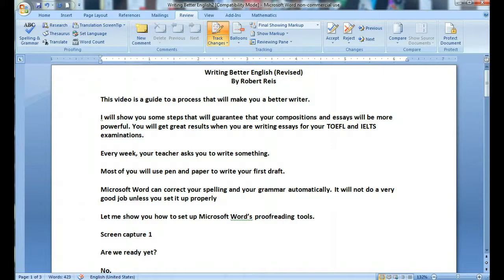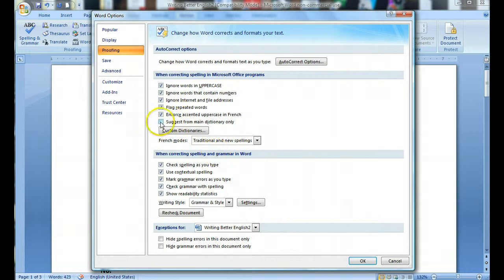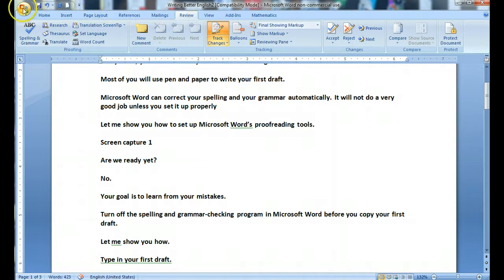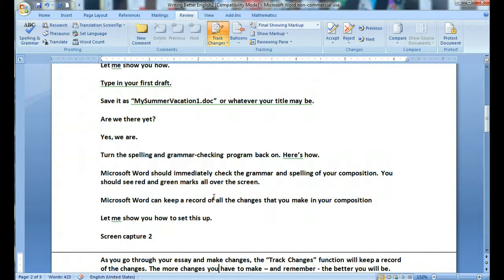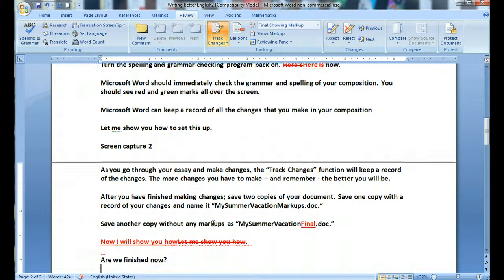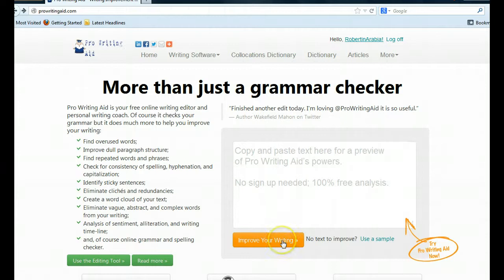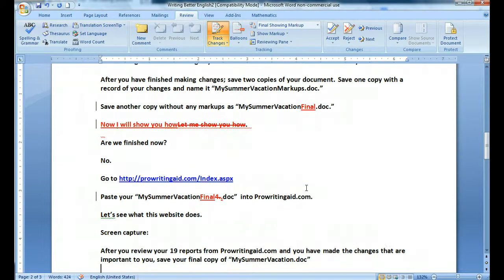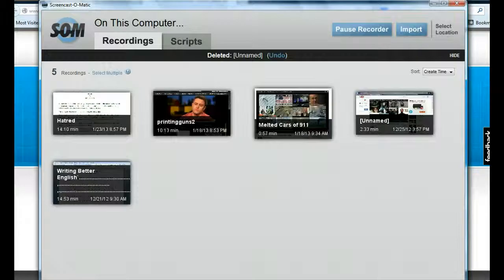Writing Better English Revised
How to use microsoft word and two web sites to improve your English compositions